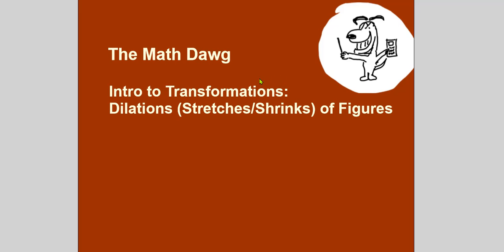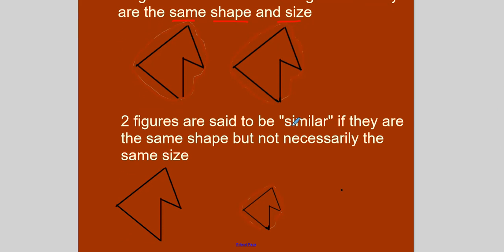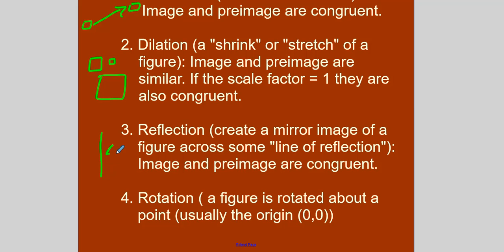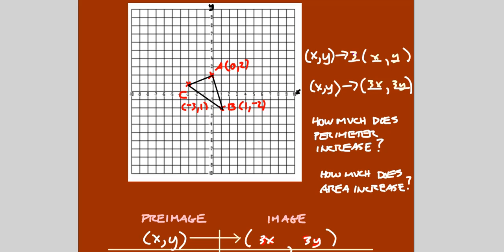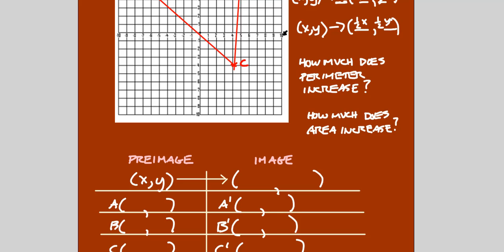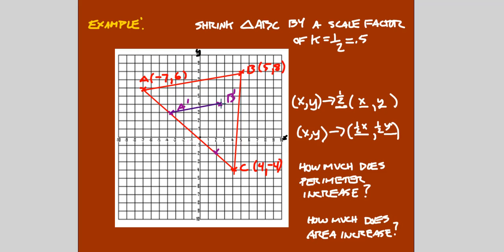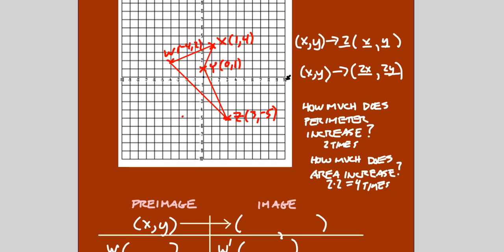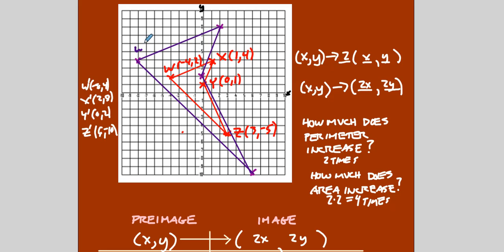Intro to Transformations: Dilations of Figures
This video looks at the dilations of simple geometric figures. I briefly discuss scale factor, congruency versus similarity. I go through several examples and then give a practice question